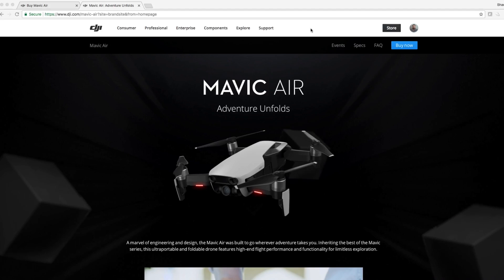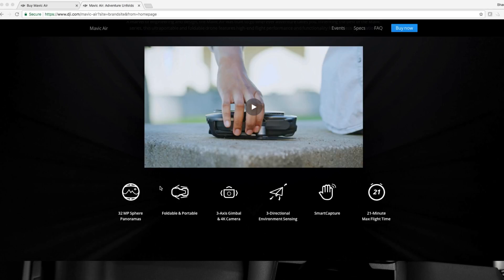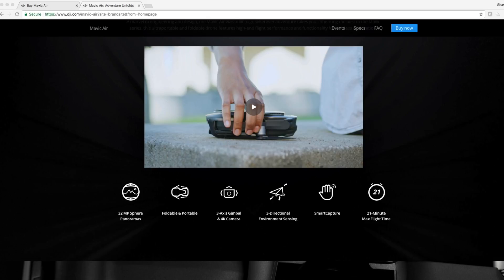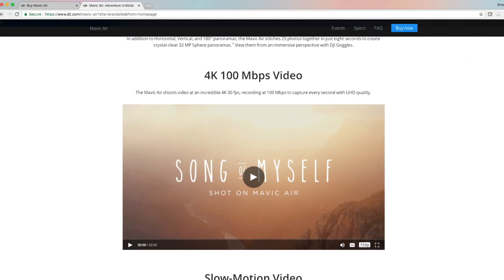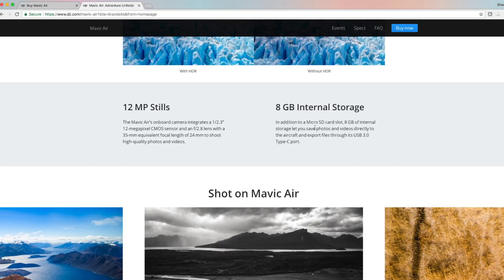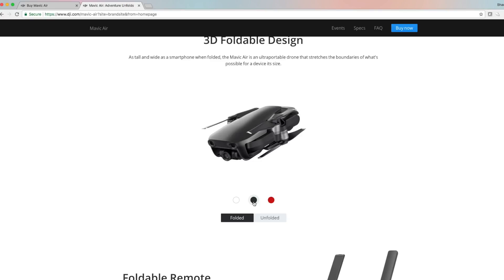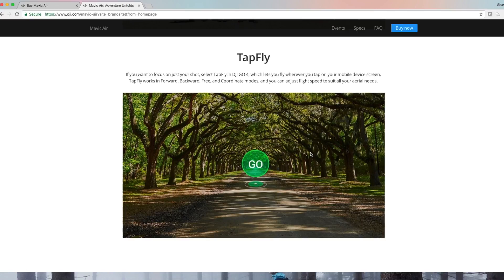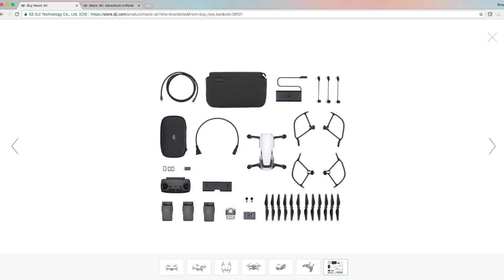DJI Mavic Air Announcement - Is it for you?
The DJI Mavic Air has just been announced!  Let's take a look at it and see if this drone is for you.

The ultraportable Mavic Air features high-end flight performance and functionality for limitless exploration.

32 MP Sphere Panoramas
Foldable & Portable
3-Axis Gimbal & 4K Camera
3-Directional Environment Sensing
SmartCapture
21-Minute Flight Time